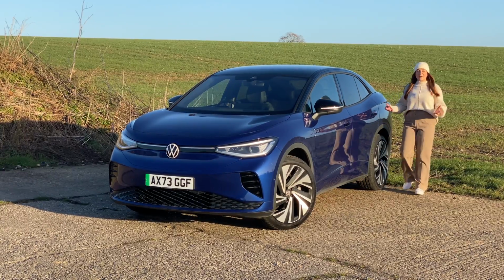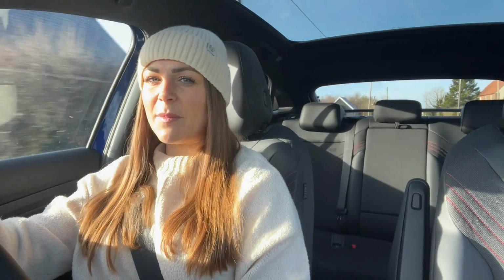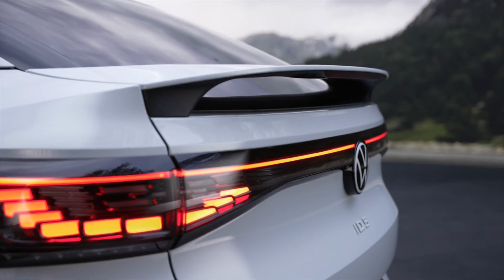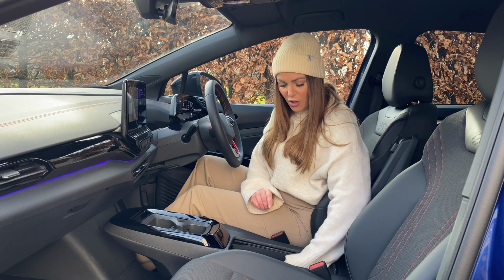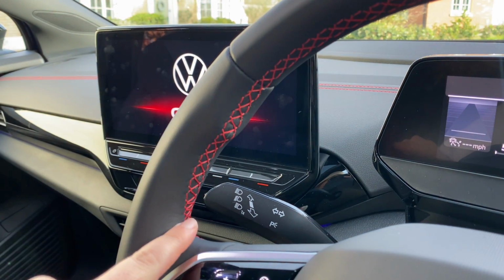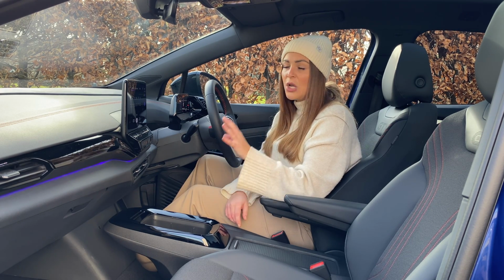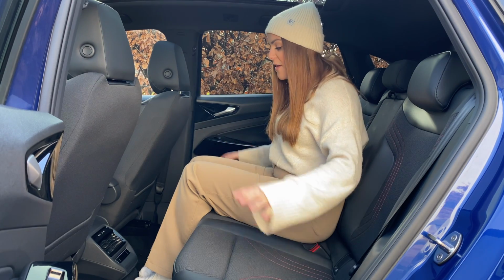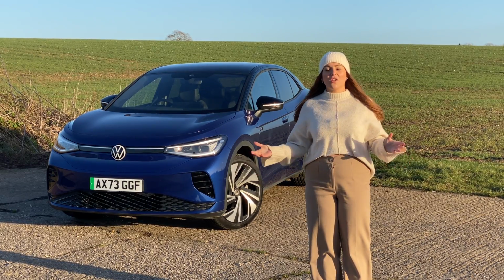Is NOW the best time to buy? Volkswagen ID5 review (UK 4K)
Save Up To £12,880 On New & 73 REG Volkswagen Models at the Marriott Motor Group

If you want to support the channel by donating me a coffee then you can do so (I am very grateful but please ONLY if you can afford to, there is no obligation and I still love each and every one of you!

Want to see new Auto Social UK content every day? Then make sure you're following me on both Instagram and TikTok